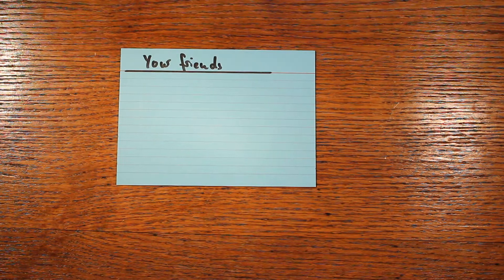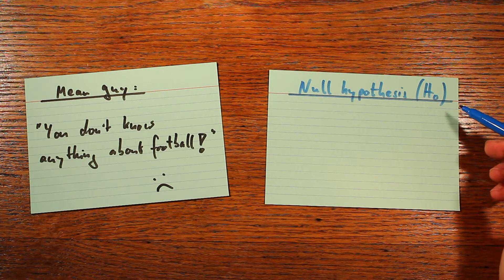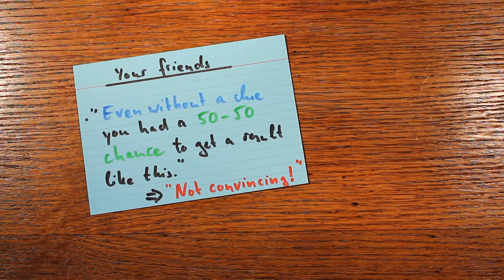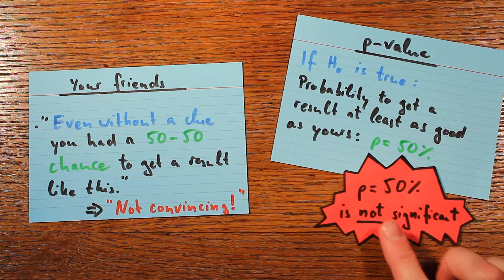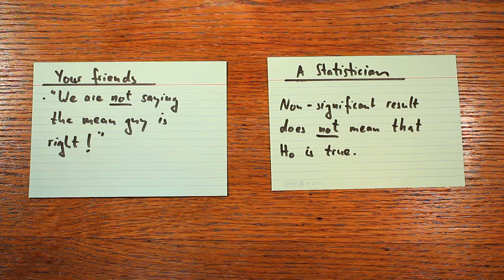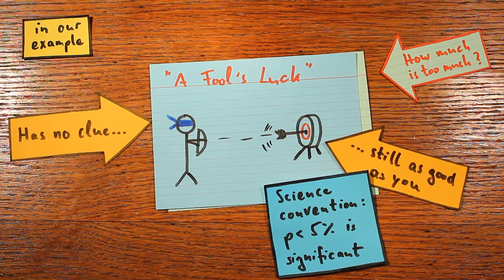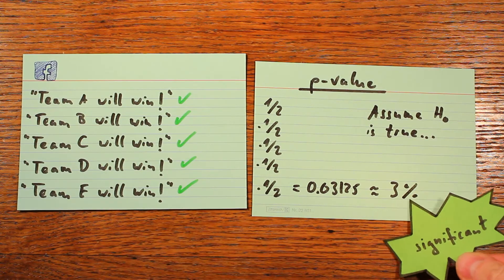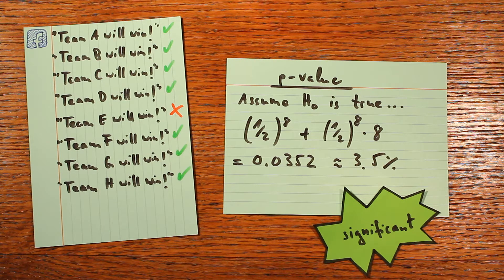The P-value, Significance, and Friends Who Don't Believe You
Imagine that you try to prove to your friends that you are good at predicting the outcome of football matches. How do you go about it? And will they believe you? Turns out that this is really similar to what a statistician would do with p-values and statistical significance!